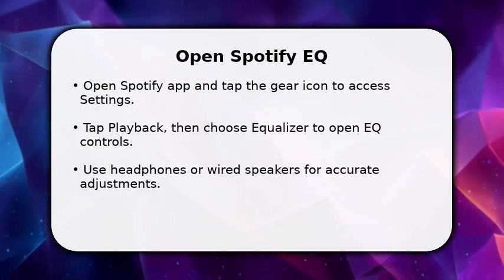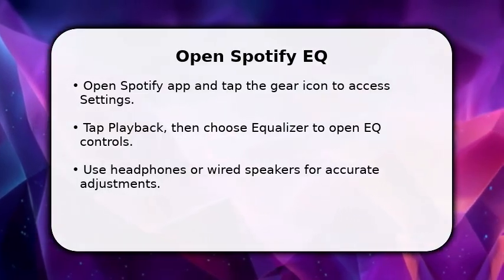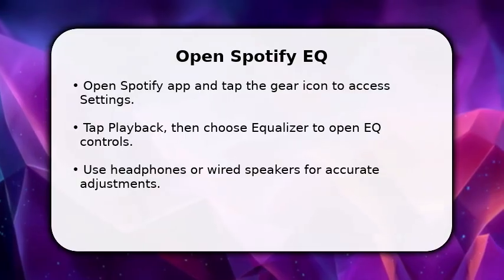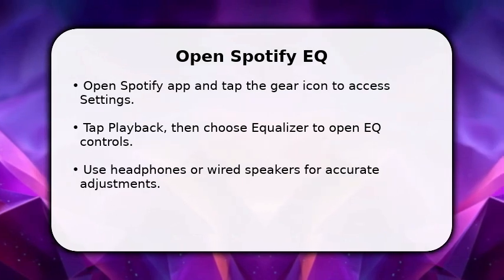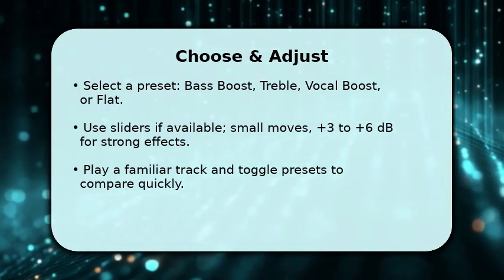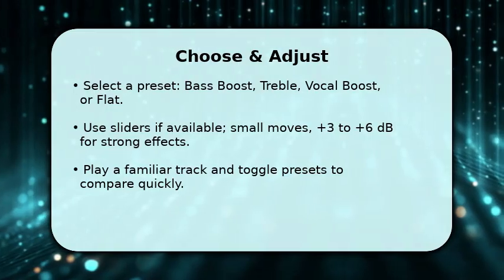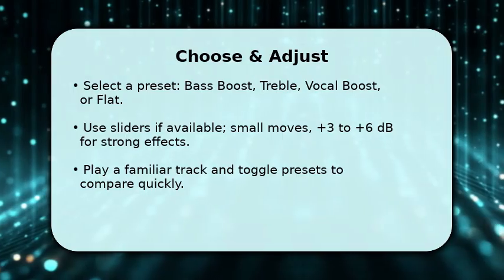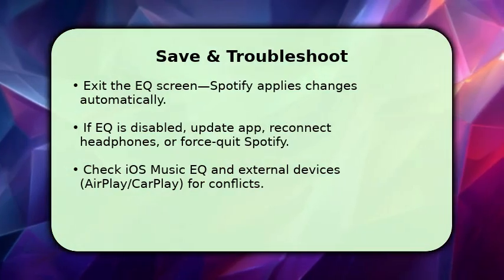How to Change Equalizer on Spotify Iphone (easy Method)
How to Change Equalizer on Spotify Iphone (easy Method) | 🔒 Surfshark VPN Deal — Stay private and secure. $1.99/mo + 3 Months Free ▸

Discover the simple steps to customize your Spotify experience on iPhone by changing equalizers. Enhance your music listening with tailored sound settings directly from within this quick tutorial.

Spotify, iPhone, change equalizer, music app, sound quality, audio enhancement, equalization guide, customize Spotify sounds, tone adjustment on iPhone, improve listening experience